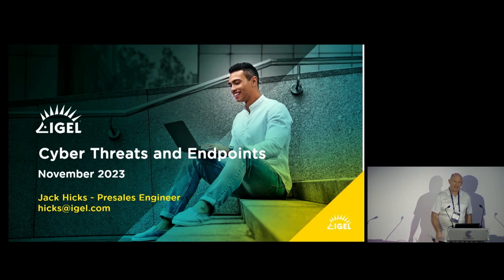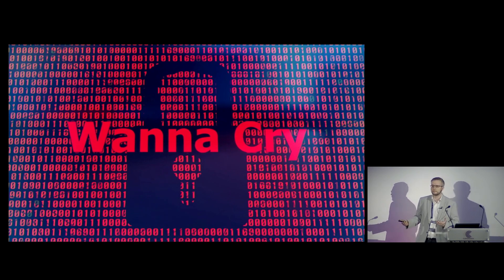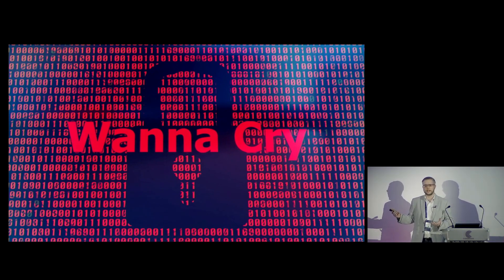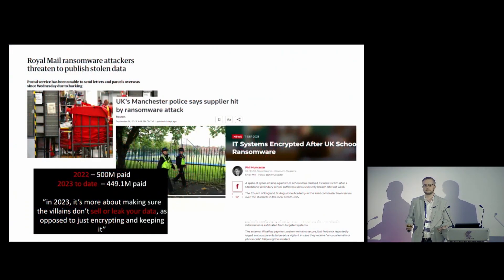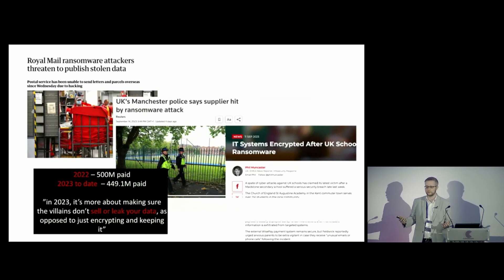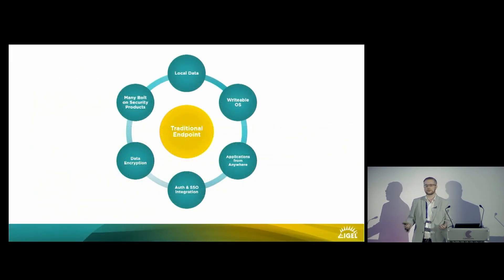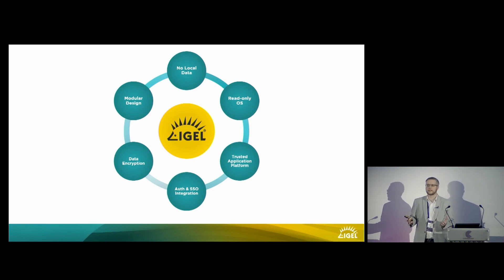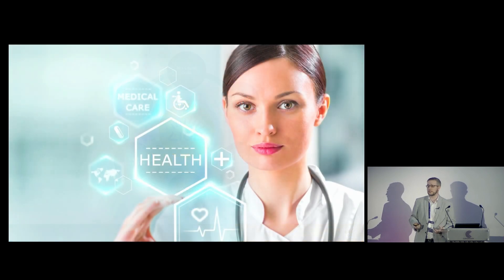iGel - Cyber Threats and Endpoints - Jack Hicks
We’re investing so much in to cyber protection, but the weakest point is the end-point – are we challenging the status quo in end-point protection?